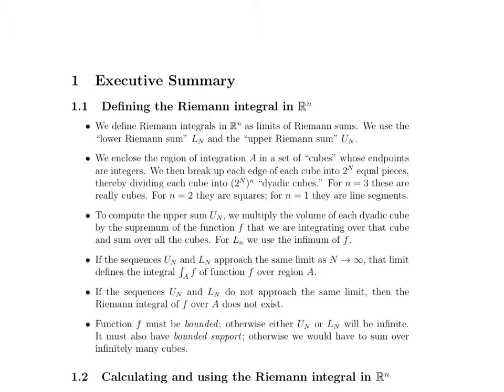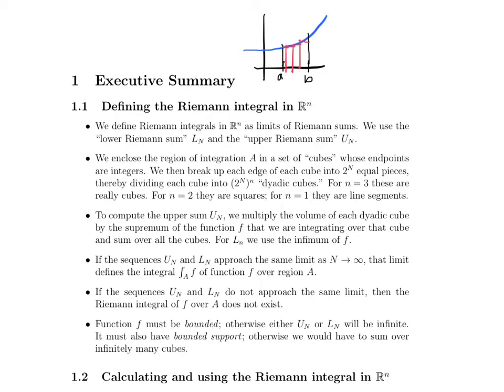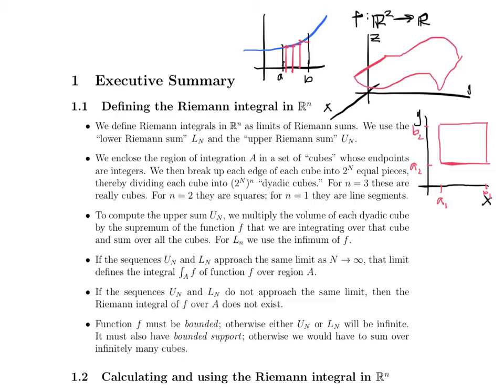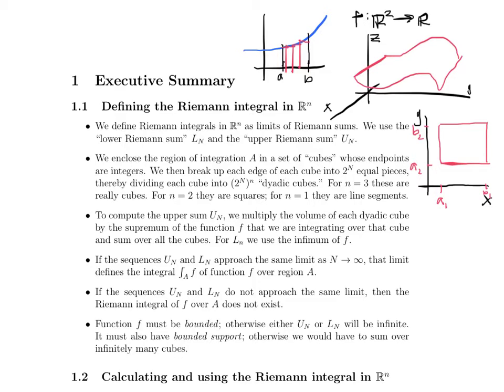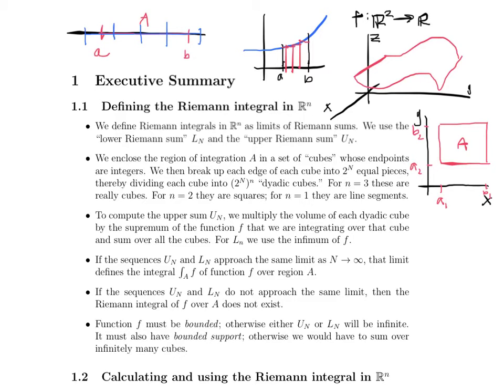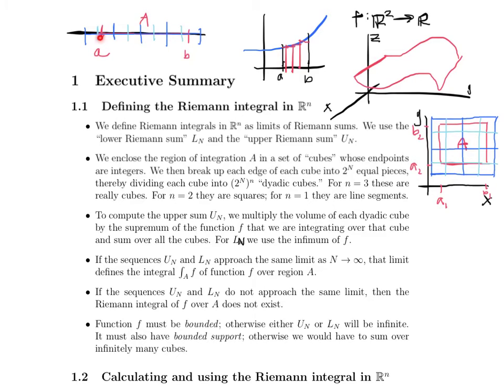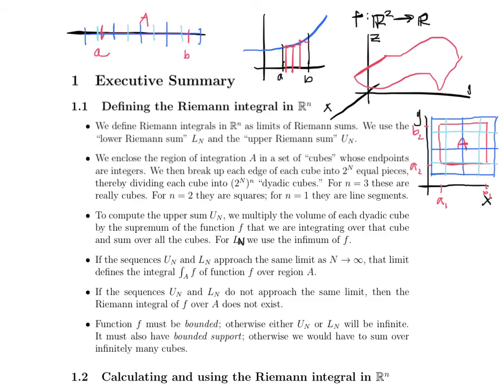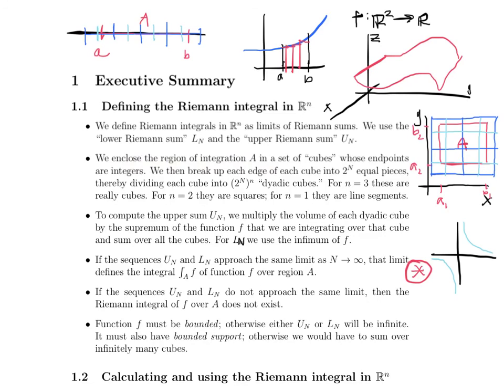Math 23b. Week 1, Video 1: Defining the Riemann Integral in Rn (14.1)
An exploration of the Riemann integral through the use of upper and lower sums in n dimensions.